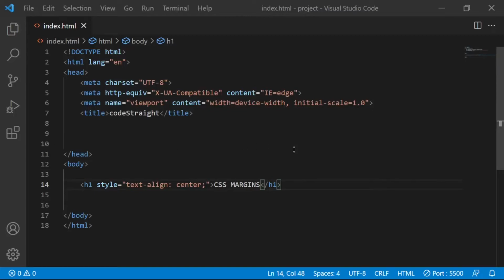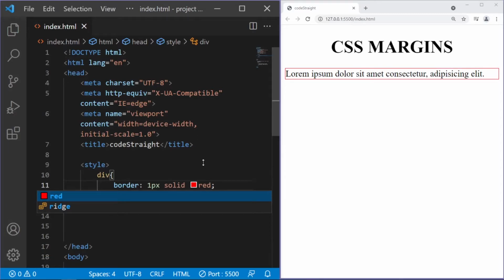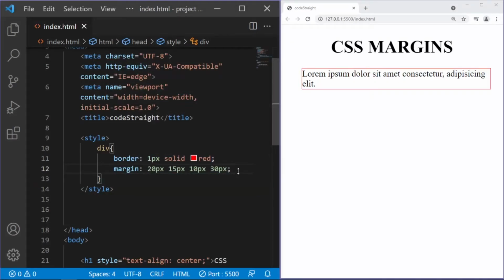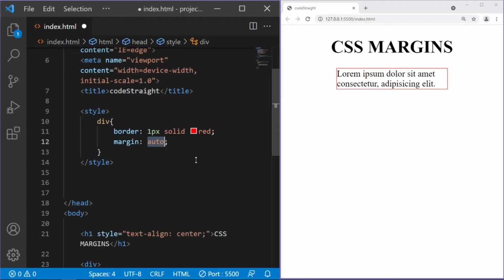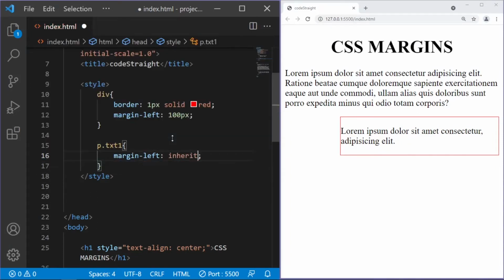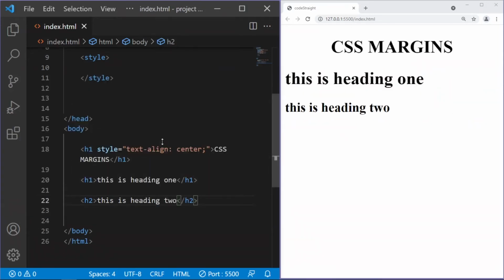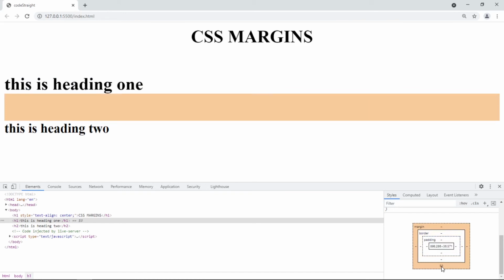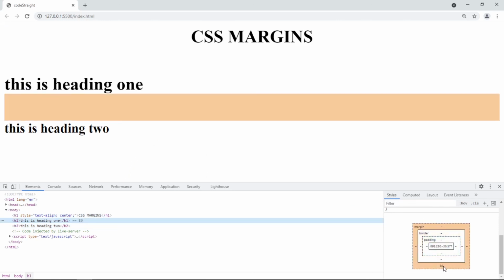LEARN CSS | PART - 07 | MARGINS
In this video you will learn about CSS MARGINS. Margins are used to create space around elements, outside of any defined borders.